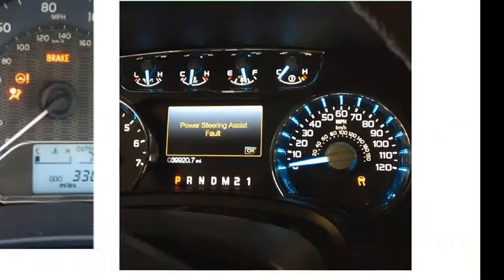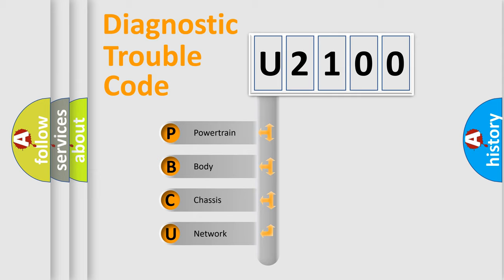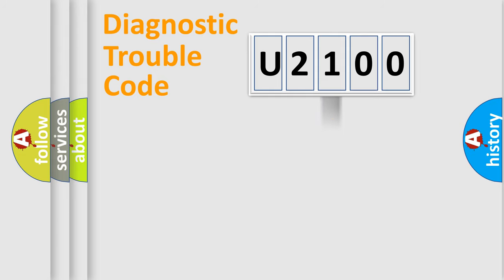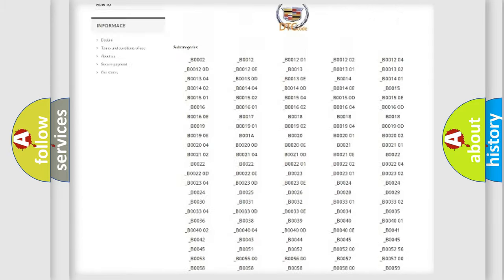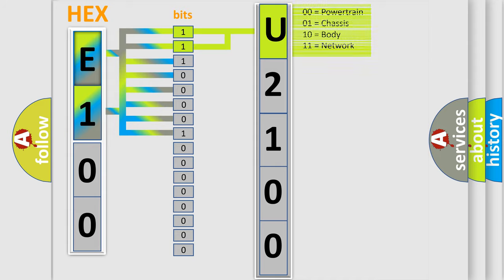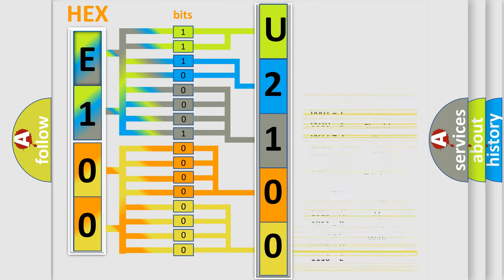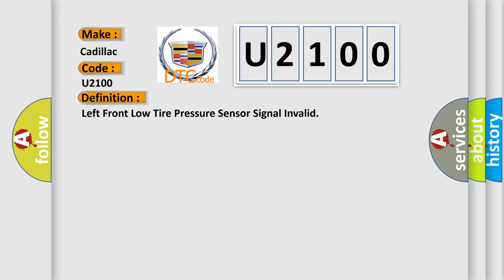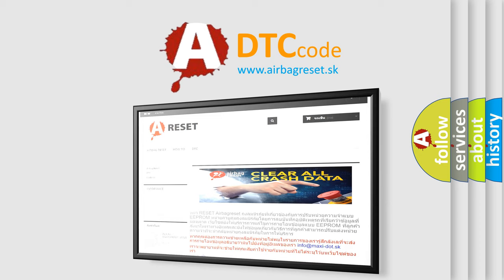DTC cadillac U2100 Short Explanation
Contents:
0:21 Basic DTC analysis according to OBD2 protocol standard.
1:48 Insight into programming
2:58 A diagnostically understandable description of the Diagnostic Trouble Code
3:05 Basic error definition

Make:
Cadillac
Code:
U2100
Definition:
Left Front Low Tire Pressure Sensor Signal Invalid
Description: